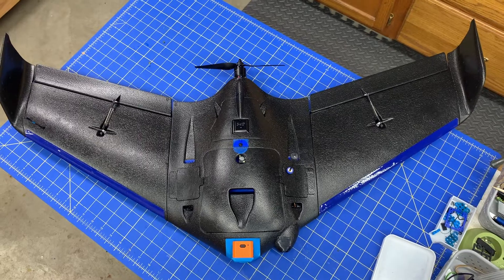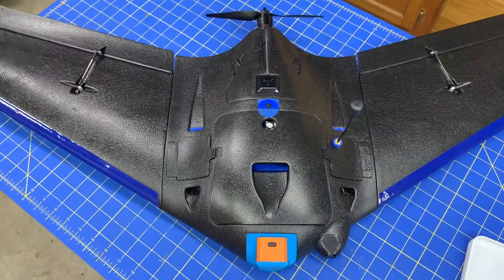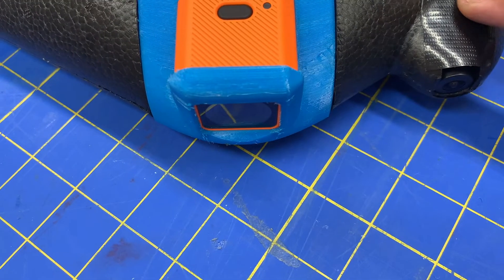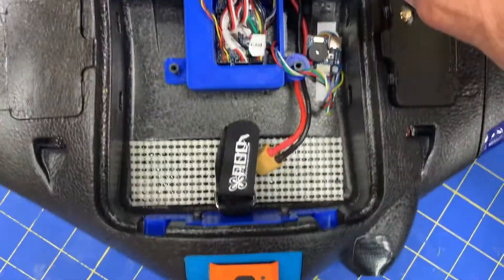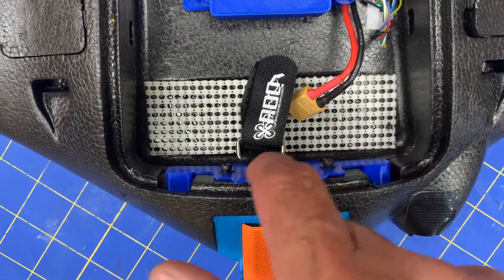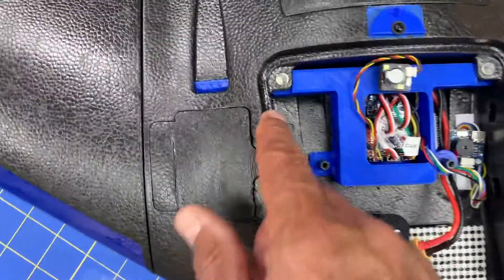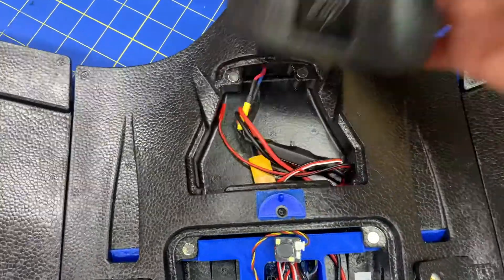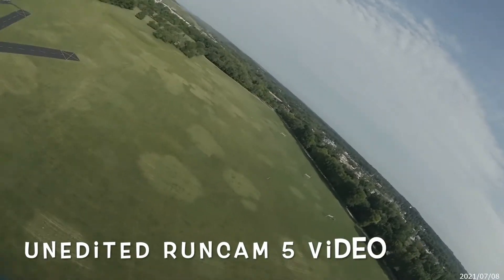SonicModell AR Wing Pro - Build, Maiden and Review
This is my 2nd AR Wing Pro.  Great platform for cruising and long range.  This video is a quick overview of whats in my setup, maiden flight launch, Runcam 5 footage.

List of parts:
Stock AR Wing Pro
Frsky R9mm RX
RDQ Mach 3 VTX with TBS Triumph Long range antenna
Runcam 5 HD camera
Caddx Ratel 2 FPV camera
Matek 722-WPX Flight Controller with INAV 3.0
Matek M8Q-5883 GPS
3300 4S Lipo battery